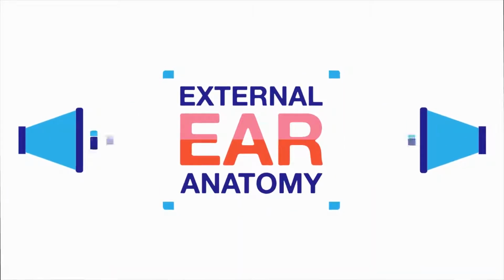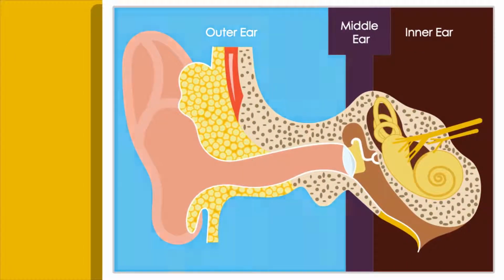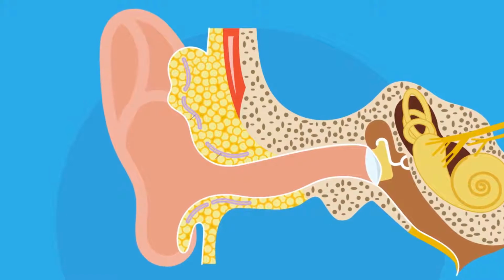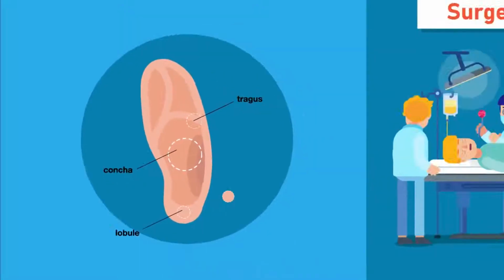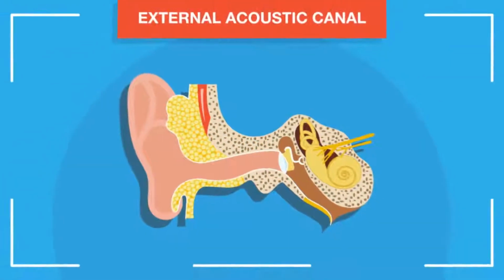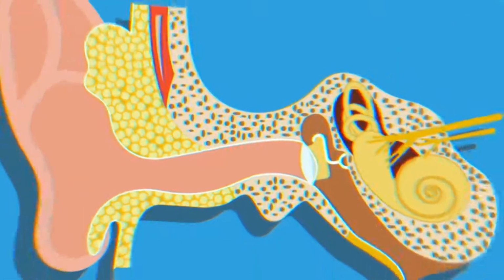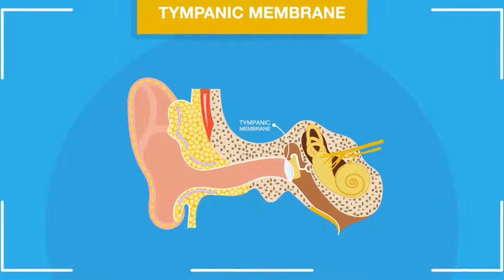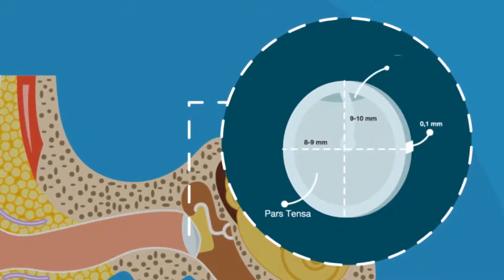What is External Ear Anatomy